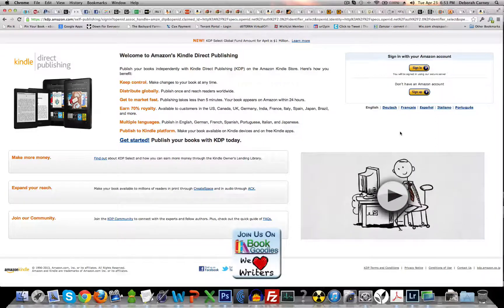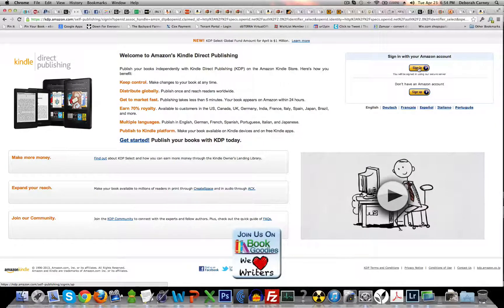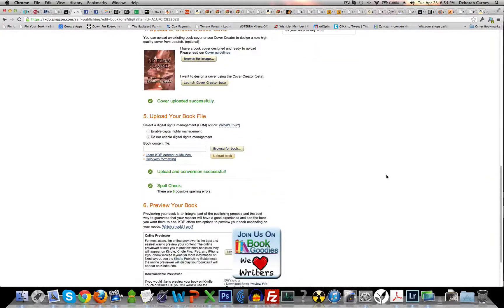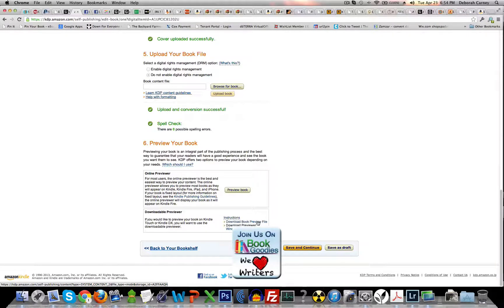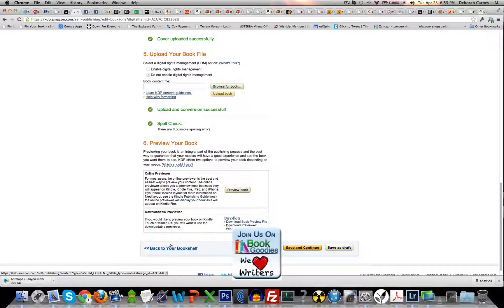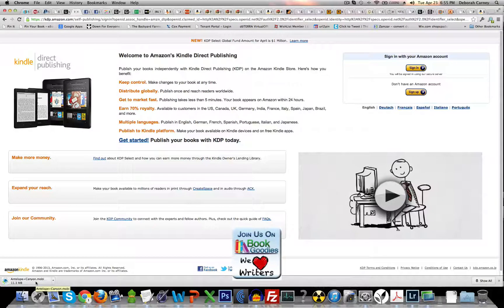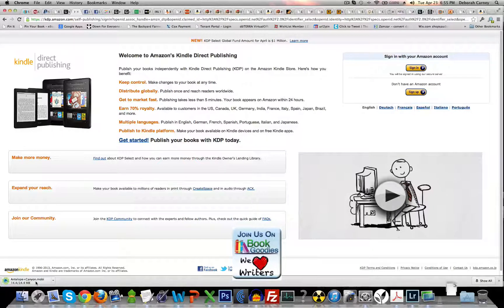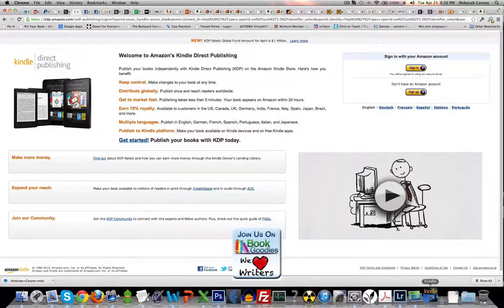How To Download Your Kindle .mobi File to Give to Reviewers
Short video to show you how to download your Kindle .mobi file so you can preview it on your Kindle or Kindle app, and send it to reviewers.

EDITED: This video is out of date due to updates to the Kindle platform but you can still get your file to download. We will create a new video shortly!